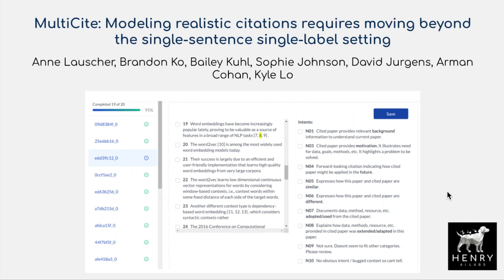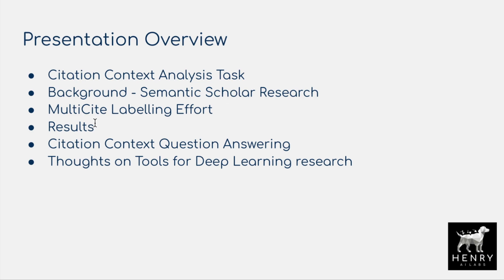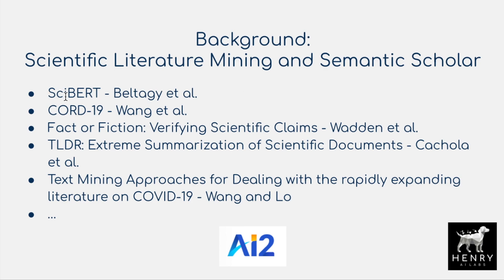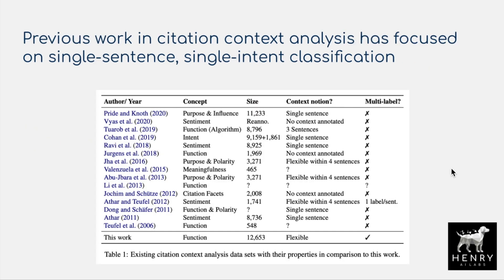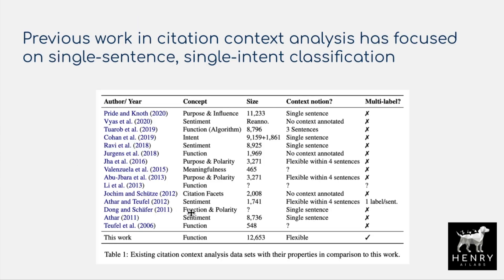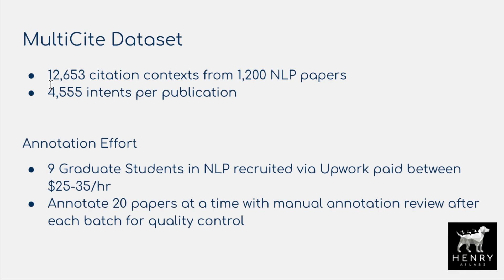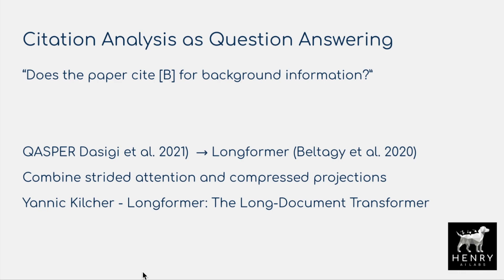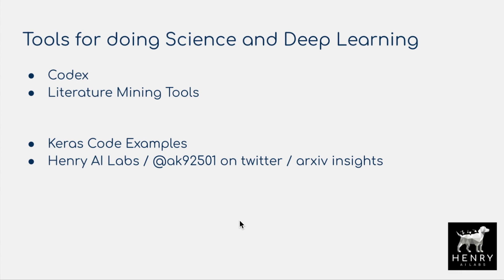MultiCite - New Research in Scientific Literature Mining!